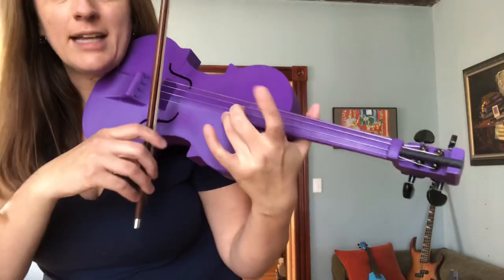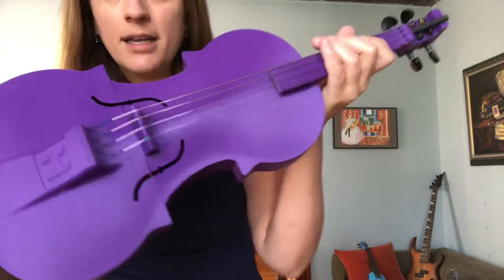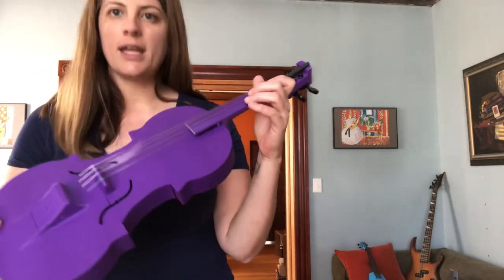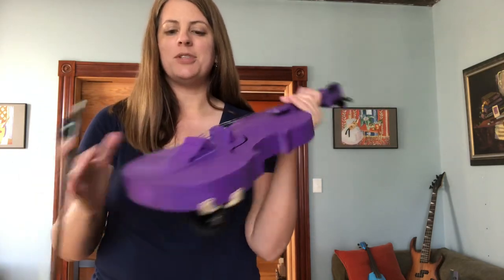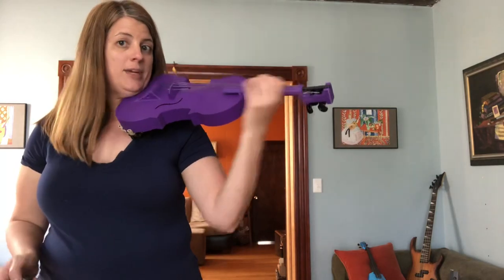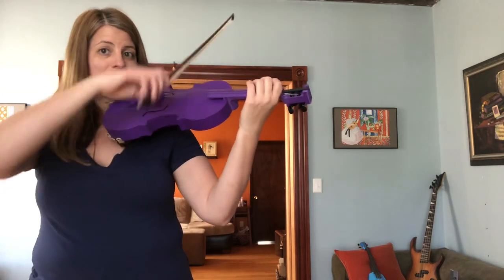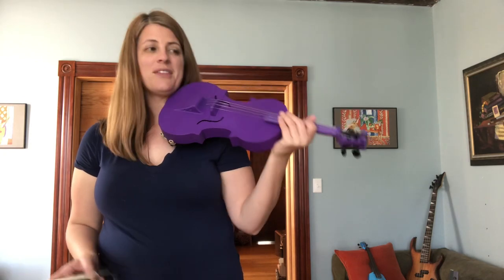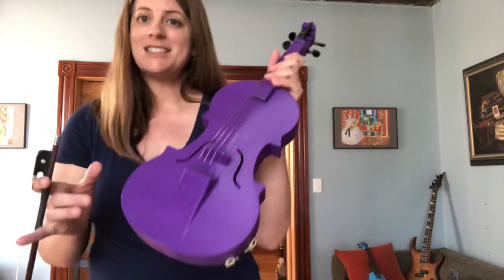Hovalin Demo: 3D printed purple violin